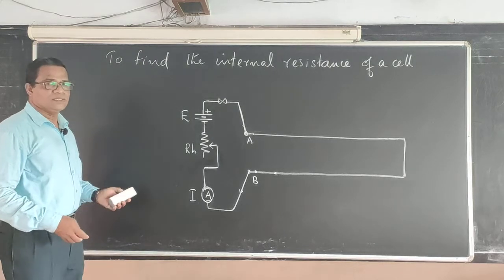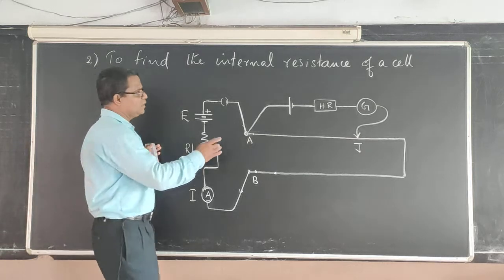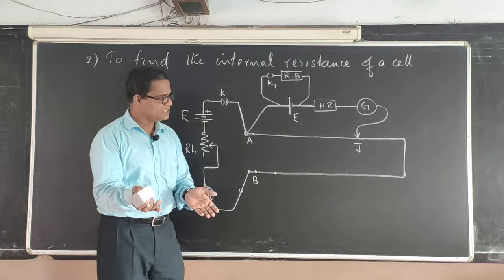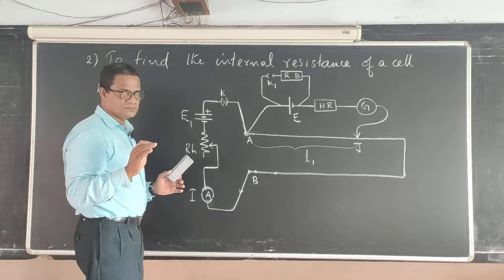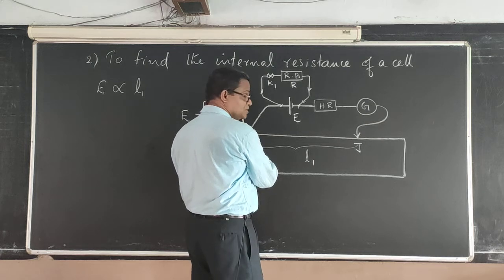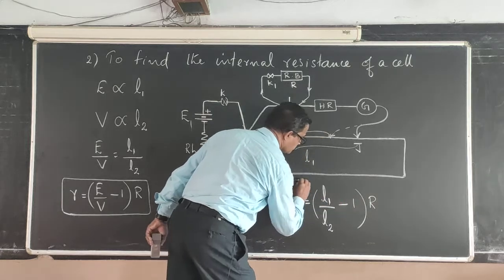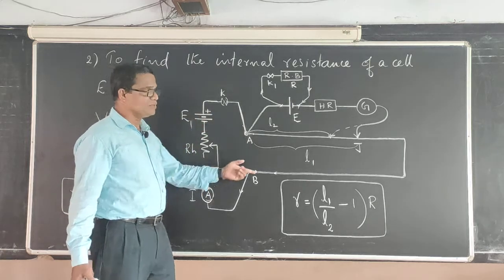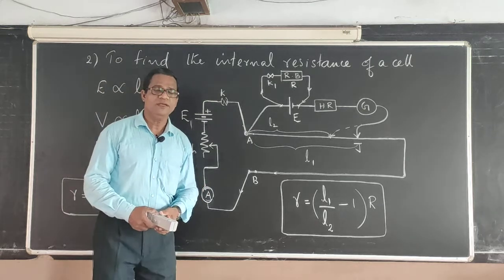Rj/Physics XII/Current electricity 19